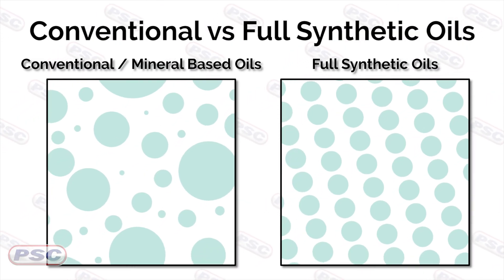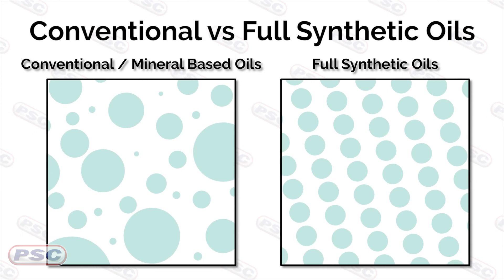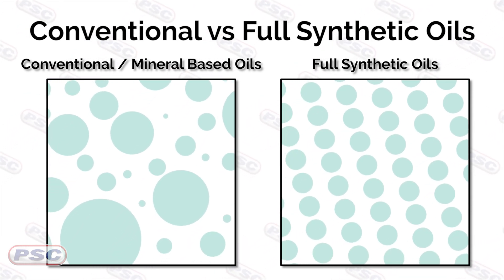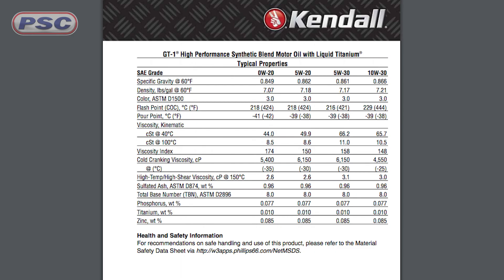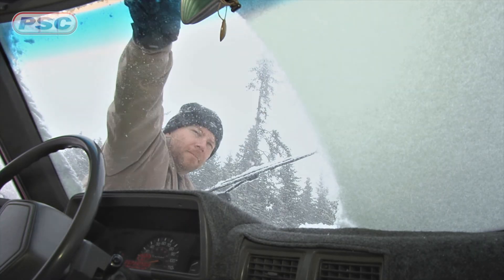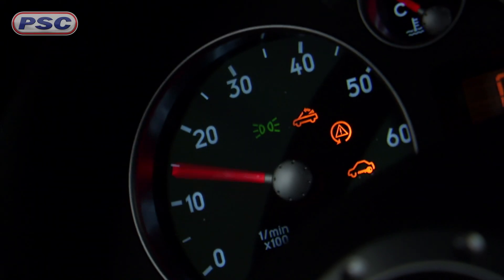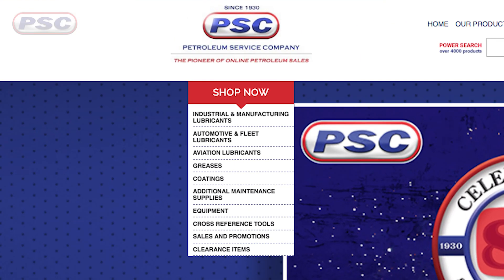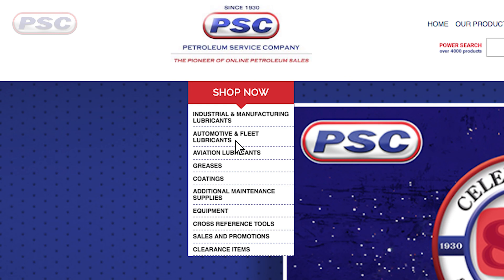Synthetic Blend Automotive Engine Oils | Overview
Synthetic blend, or semi-synthetic engine oils take the great performance characteristics of a synthetic oil and combine them with the cost of a conventional mineral based oil. Here, John & Joe break down more of the benefits and what synthetic blend engine oils are.